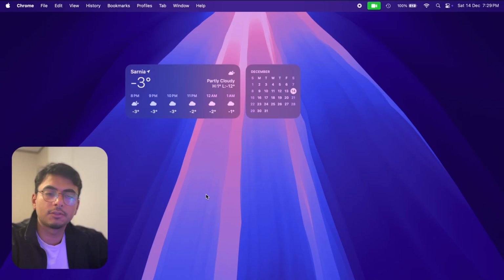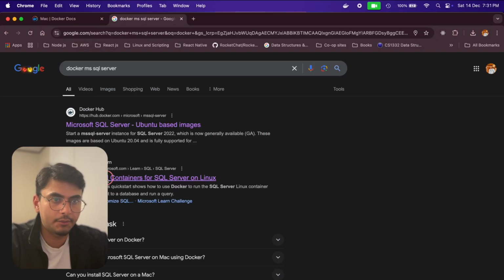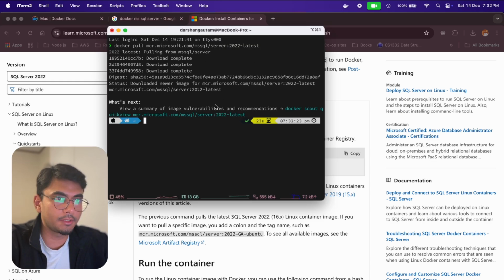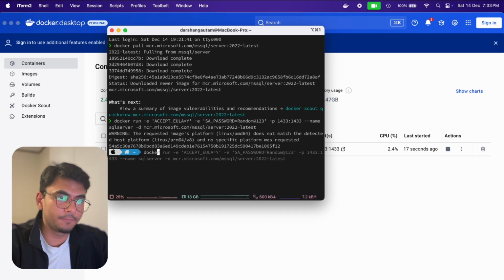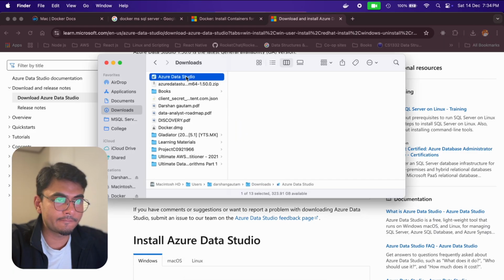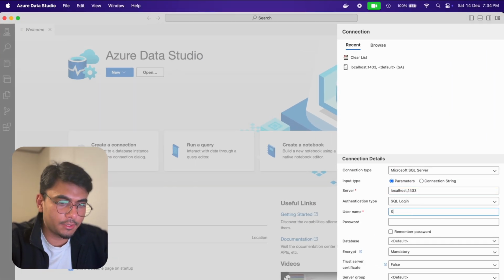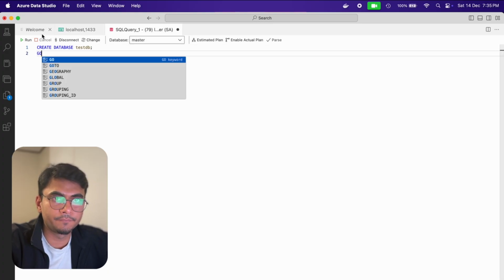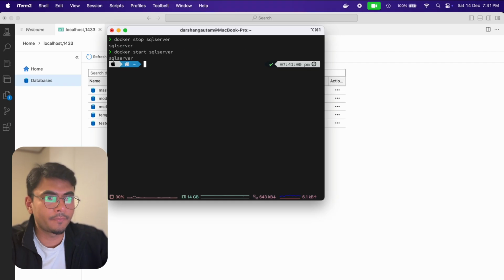How to Install and Set Up MS SQL Server on Mac (Step-by-Step Tutorial)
How to Install and Set Up MS SQL Server on Mac

In this step-by-step tutorial, I’ll show you how to install and set up Microsoft SQL Server on your Mac using Docker. Even though MS SQL Server isn't natively supported on macOS, Docker makes it easy to run SQL Server seamlessly. By the end of this video, you'll be able to create and manage your databases right from your Mac!

Run the container:
docker run -e 'ACCEPT_EULA=Y' -e 'SA_PASSWORD=YourPassword123!' -p 1433:1433 --name sqlserver -d

Check running containers:
docker ps